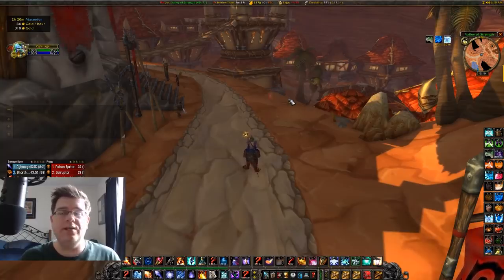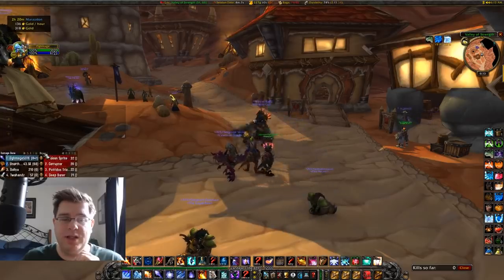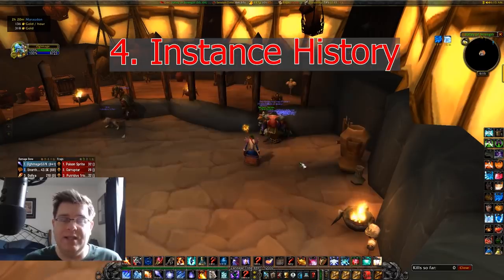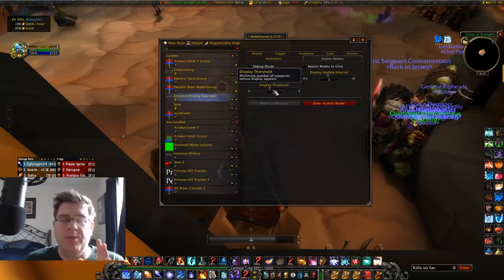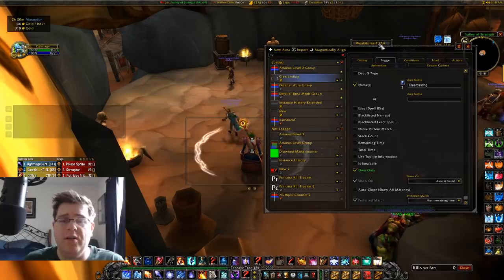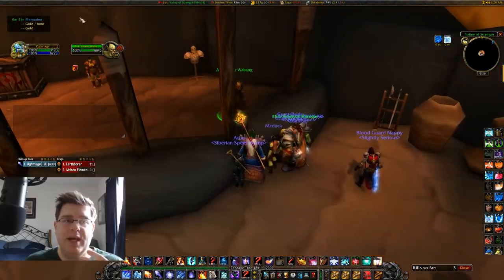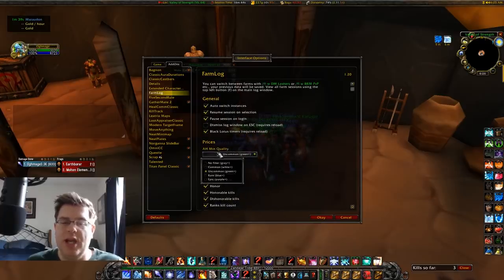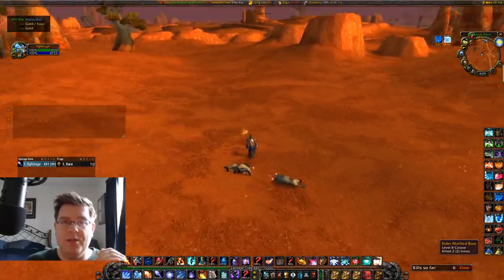WoW Classic - Best WoW Gold Farming Addons! Max Your Gold Per Hour!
*Linked videos:*
00:20 - Original video
01:00 - Warrior gold farm
08:21 - Loot fast

*Timestamps:*
00:35 - Itemrack
02:02 - Details (Frags)
03:16 - NAN Weakaura (shields)
05:30 - Instance History (Lockouts)
07:14 - Clearcasting Weakaura
07:56 - Fast Looting! (2 addons + keybind)
11:01 - Farm Log
13:55 - Modern TargetFrame
14:40 - Neatplates

In today's video we take another look at our wow classic addons! We've added some key addons to our gold farming arsenal and it has really helped us max our gold per hour! I wanted to make a specific addon video as I get a TON of questions on a daily basis about each of these gold farming addons. Above are timestamps of each of the wow addons that I mention (10 in total, but 9 parts that I focus on).

This is an extension of my earlier video which lists some of my other addons I use for my gold farming, but this includes some really useful addons we've started using recently. These aren't just for mage, but rather can be used by a lot of different wow classic classes! I hope this helps you max your gold per hour in your gold farms!